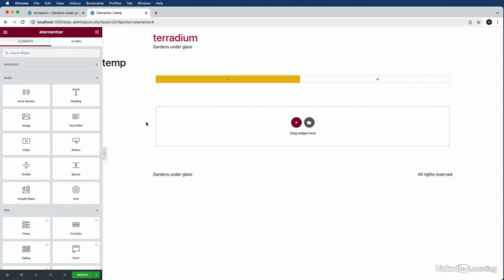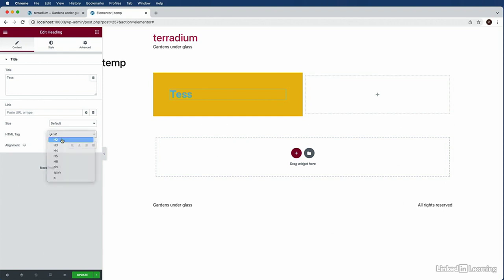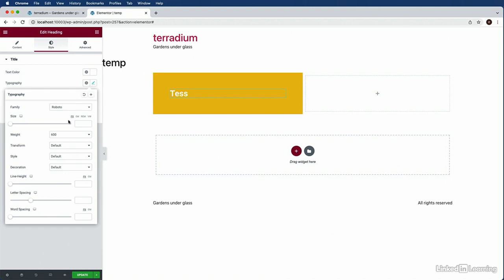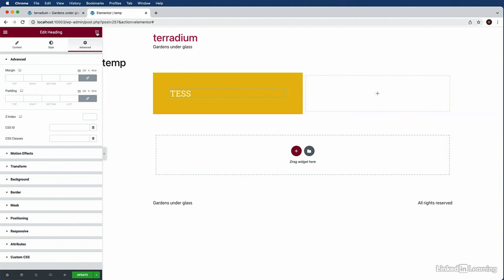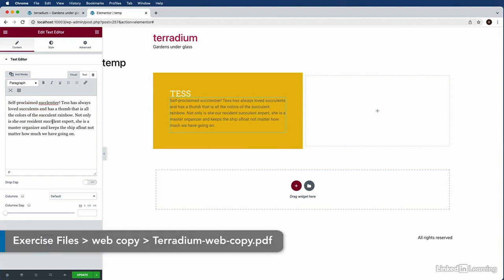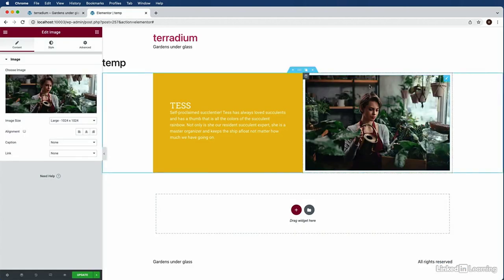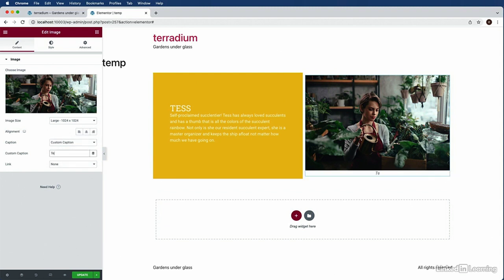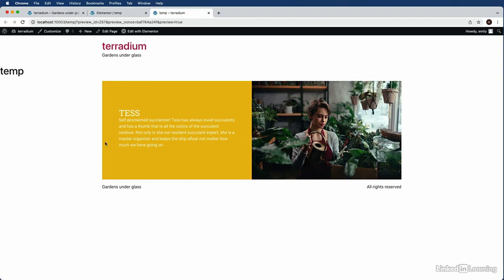3 6 Widgets